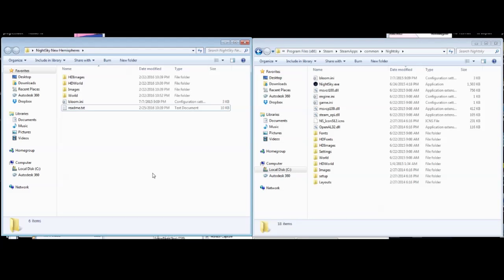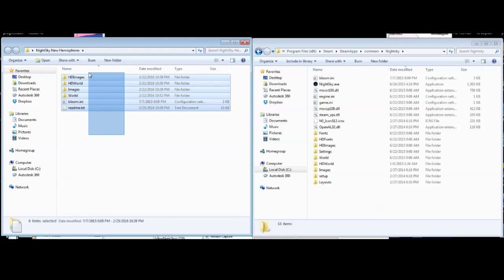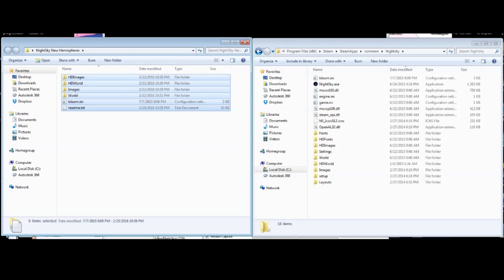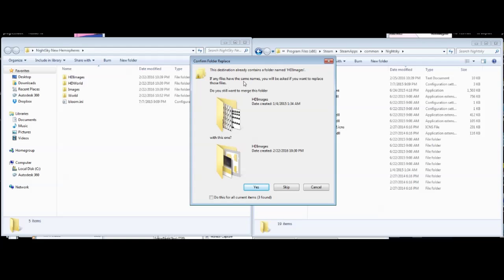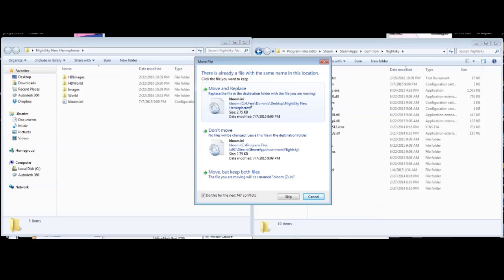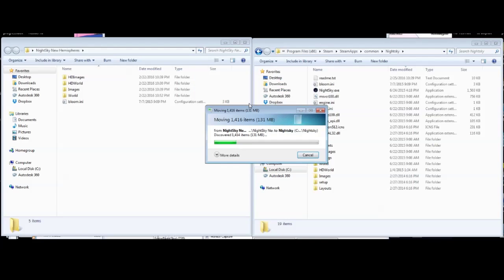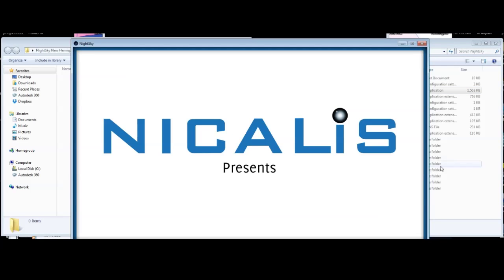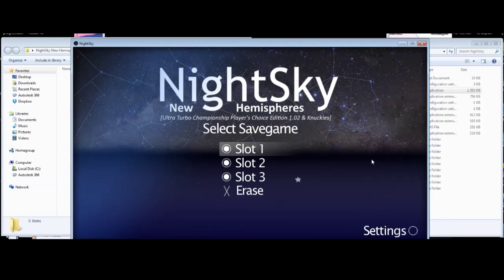NightSky New Hemispheres install instructions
These are installation instructions for a mod I made of the game NightSky by Nicklas "Nifflas" Nygren.

Included in this .zip are only files I created or modified, or are taken from other sources.
There are no base-game NightSky files here. You cannot play the game without it's actual engine and original files,
so hopefully you have that. (if not, why did you download this?)

I'd suggest copying all the game files to a new folder, then moving the files in this .zip folder into the extra
new NightSky folder and choosing Replace All. That should put everything in the correct place, if it doesn't it might
be a screwup on my end.

===NOTE: If you have the game through Steam, it is much easier to just copy over the steam files directly, the game
   still reads from the steam folder files if copied to the desktop! You would have to change other files to disable
   the link.